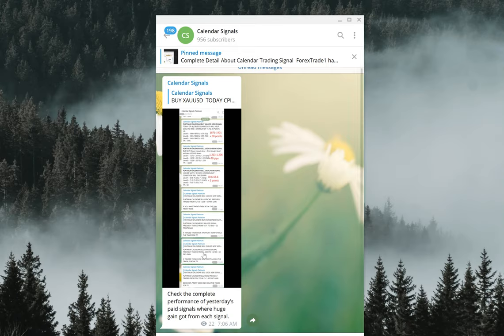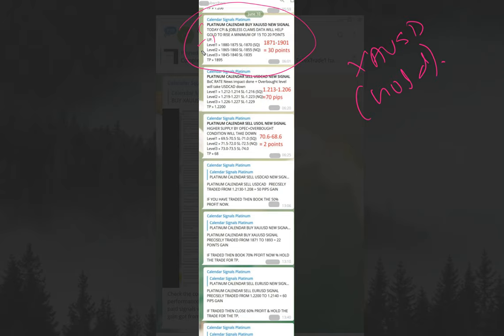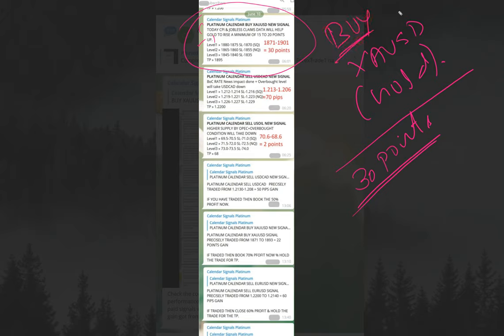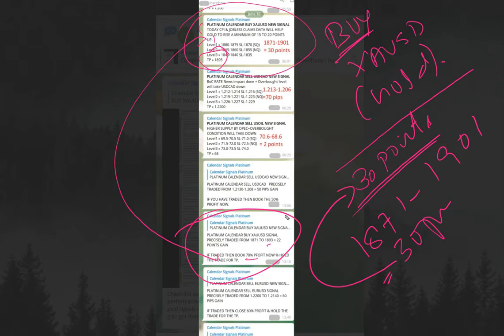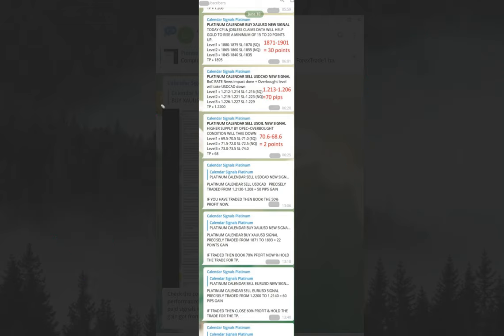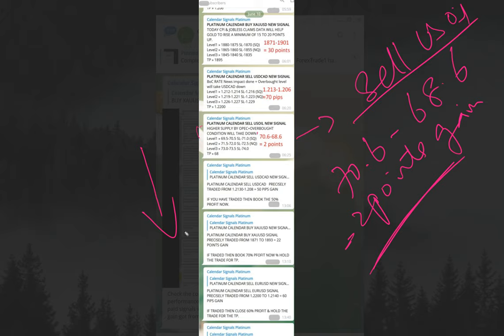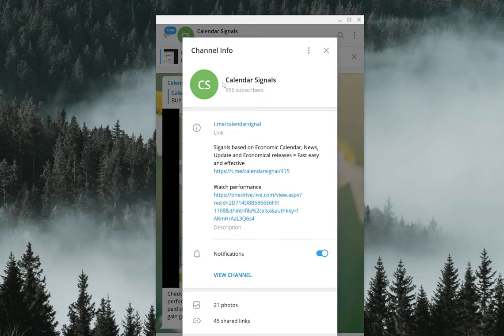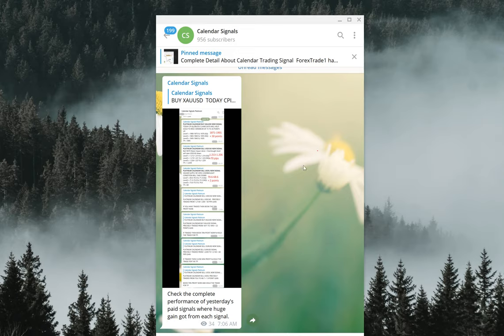10.6.21 CALENDAR SIGNAL PERFORMANCE VIDEO